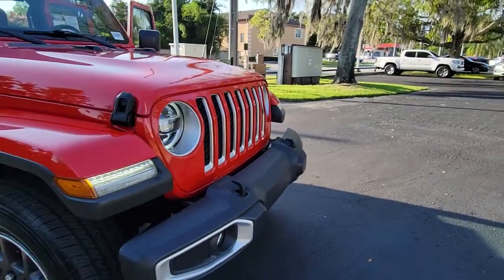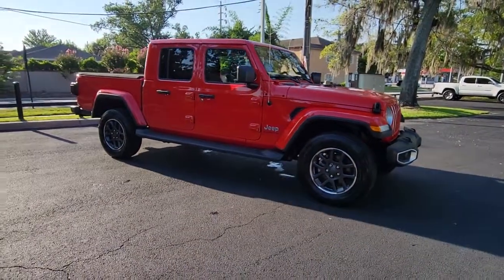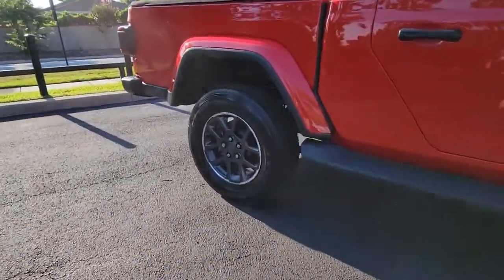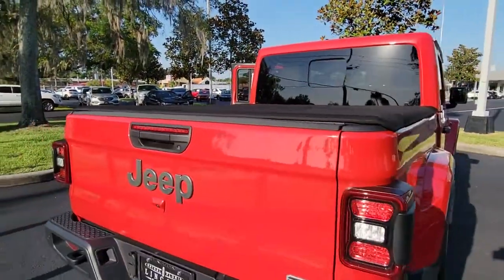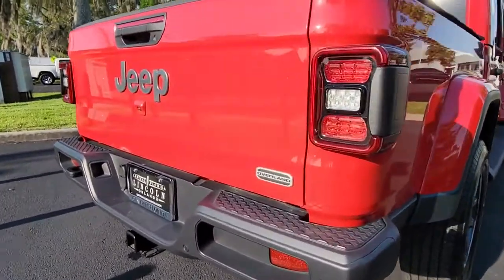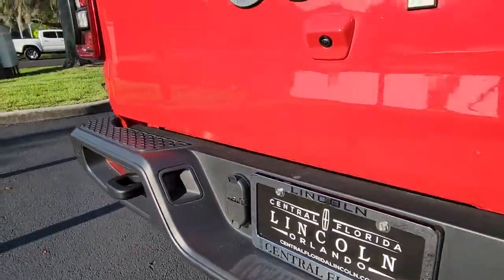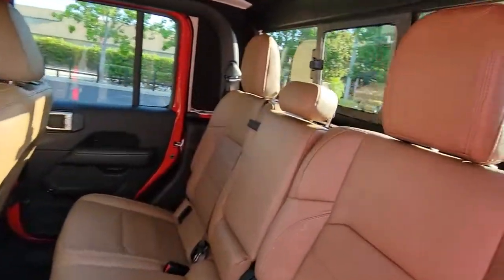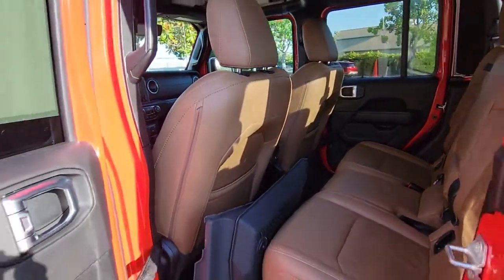2020 Jeep Gladiator Winter Park, Longwood, Kissimmee, Windermere, Orlando, FL EL18366A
Firecracker Red Clearcoat Used 2020 Jeep Gladiator available in Orlando, Florida at Central Florida Lincoln. Servicing the Winter Park, Longwood, Kissimmee, Windermere, FL area.

Recent Arrival! This 2020 Jeep Gladiator Overland in Firecracker Red Clearcoat features: 4WD Odometer is 2480 miles below market average! Awards:* NACTOY 2020 North American Truck of the Year * 2020 KBB.com 10 Favorite New-for-2020 CarsVisit our virtual showroom 24/7 @centralfloridalincoln.com.